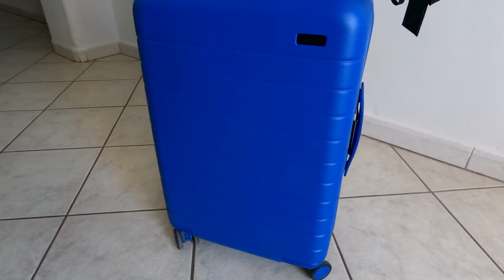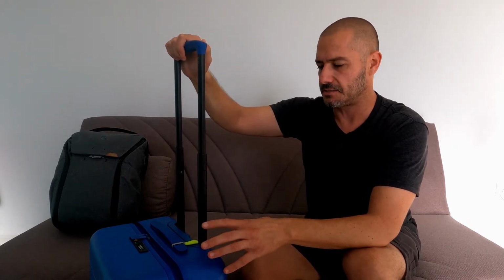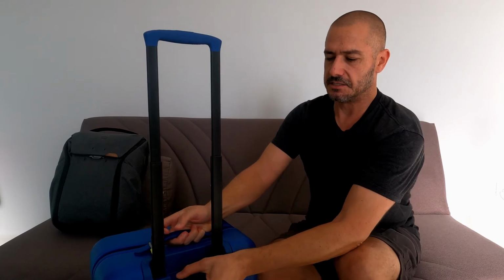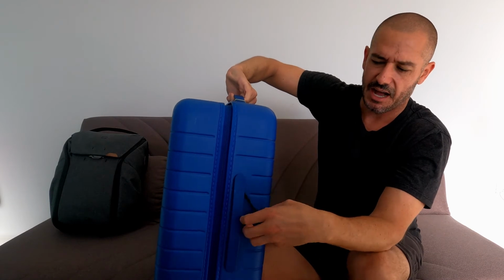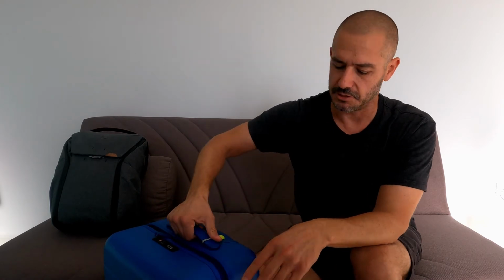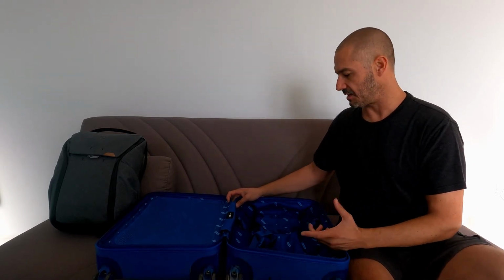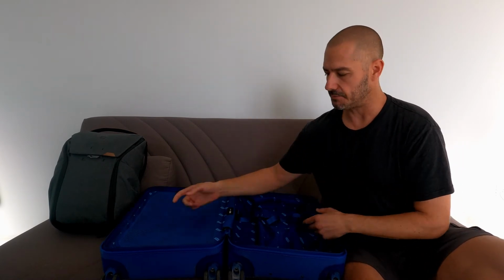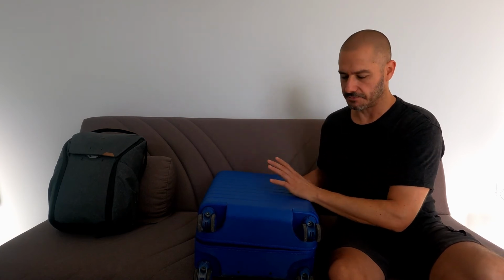The Bigger Carry on from AWAY Travel after 8+ months of continuous travel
This is a bag with many reviews and plenty of lip service, so I thought I'd share my thoughts from my experience using it as my main piece of luggage for more than 8 months of continuous travel.

$20 off your order of a suitcase or bag; your use of it will give me credit towards a future purchase. Your discount should be applied at checkout.

- Eagle Creek Pack-It Specter Clean/Dirty Split Half Cube Packing Organizer (small)
- Eagle Creek Pack-It Specter Clean/Dirty Split Cube Packing Organize (medium)
- Peak Design Packing Cube (Small)
- Peak Design Packing Cube (Medium)

- Osprey Transporter 40L
- Osprey Transporter 65L
- Osprey Transporter 95L
- Osprey Transporter 130L

- Osprey Rolling Transporter 40 Duffel Bag
- Osprey Rolling Transporter 90 Duffel Bag

- New Osprey Packs Transporter Global Carry On
- New Osprey Packs Transporter Carry On

- Osprey Ultralight Stuff Pack

- Peak Design Wash Pouch
- Osprey Packs Ultralight Liquids Travel Pouch

- AeroPress Go Portable Travel Coffee Press
- Sea to Summit X-Brew Coffee Dripper
- CoffeeSock Basket 6-12 cup - The Original Reusable Coffee Filter

- Brio Beardscape

- Battery-Free Digital Luggage Scale

- Retractable luggage tag

If you’re looking for more travel content, tips (travel and financial), and photo galleries from my travels; definitely take a look at my and of course, your use of the paid links/banners will really make a big difference helping me continue my travels which is greatly appreciated. Best of all they don’t cost you a thing, in some cases even give you a discount. Below are some direct paid links as well, just in case you don’t have time to get distracted on the website…

- Audible
(buying someone a gift membership)

- Away Luggage ($20 off your order of a suitcase or bag)

Issuing company terms apply for all discounts mentioned above and can be changed or canceled at any time. Please double check they are applied before placing orders.